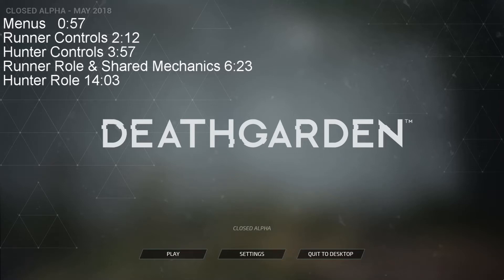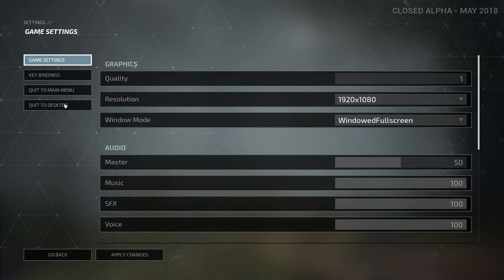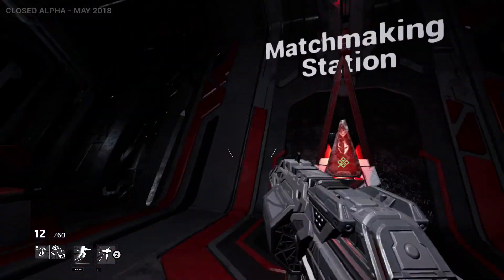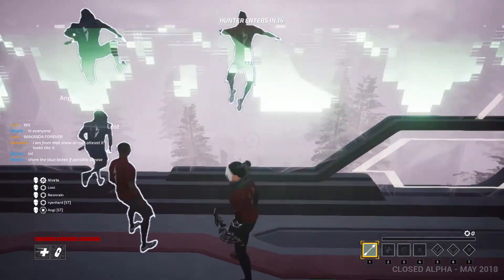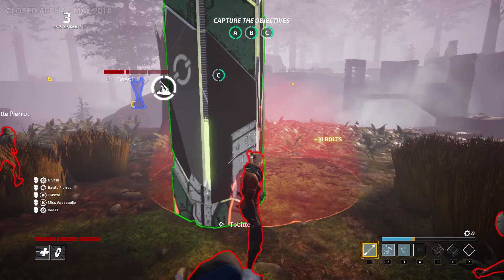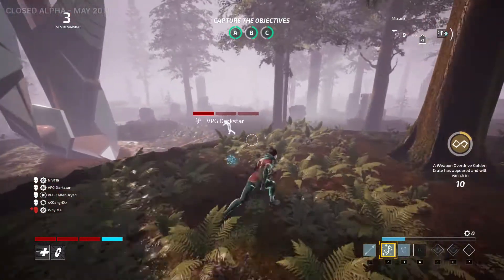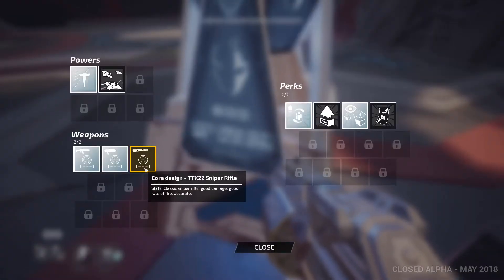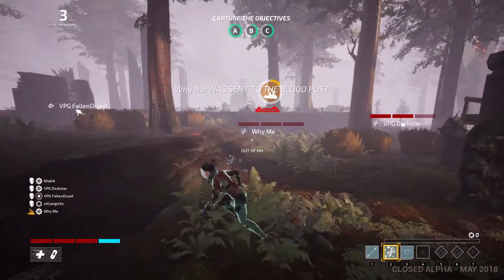What is Deathgarden? | Deathgarden Alpha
Menus 0:57
Runner Controls 2:12
Hunter Controls 3:57
Runner Role & Shared Mechanics 6:23
Hunter Role 14:03

Deathgarden is Behavior Interactive's newest game, and they are taking aymmetrical games to another level. This is a 5v1 shooter game, and has a lot of action! In this video I will be showing you what the game's UI looks like, as well as how it plays.